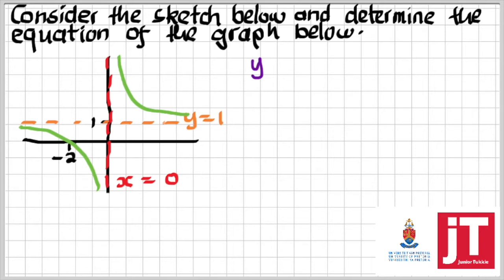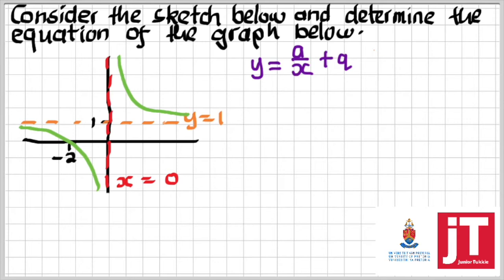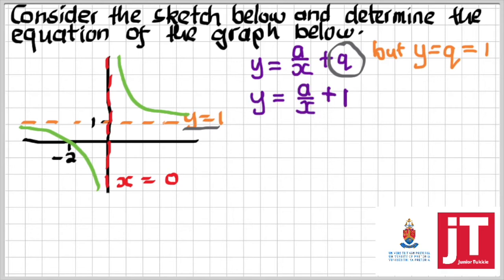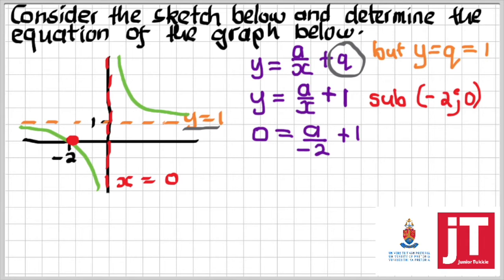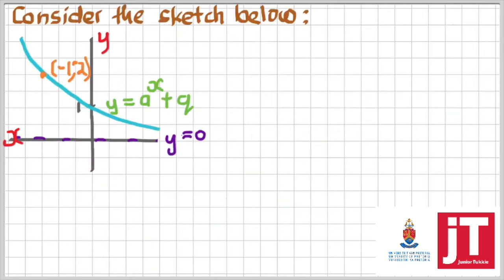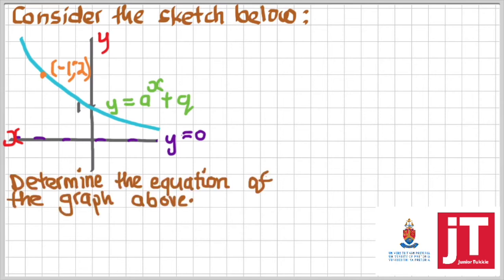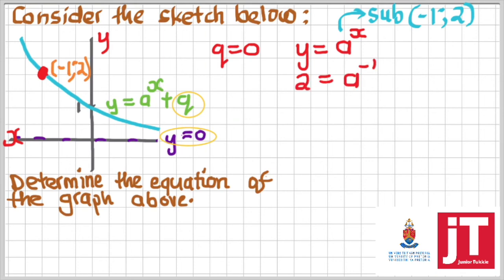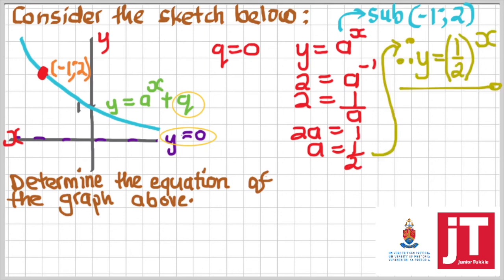6. Gr 10 Mathematics - Functions - Determining Equations Video 2